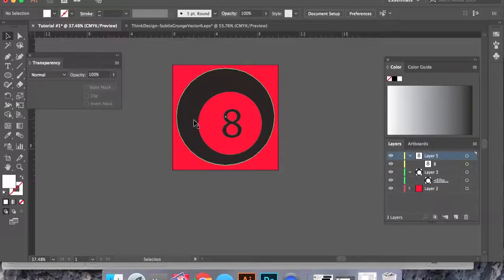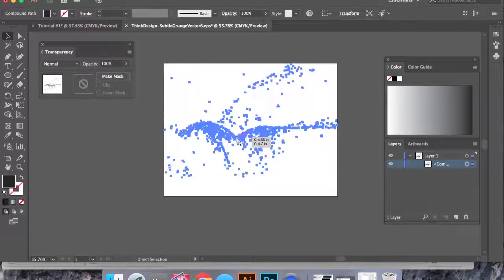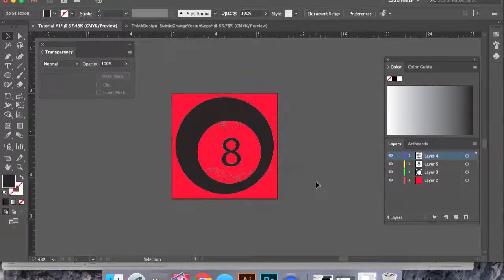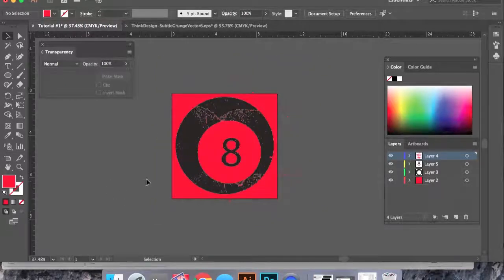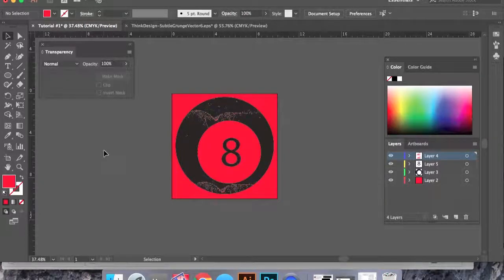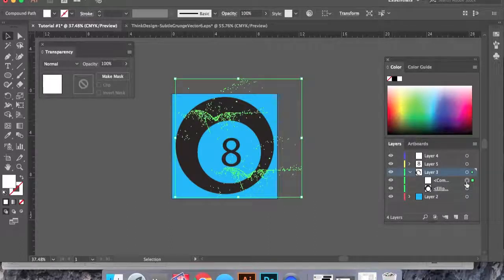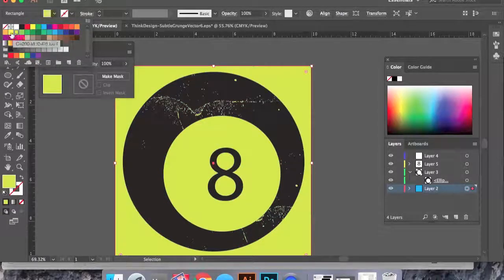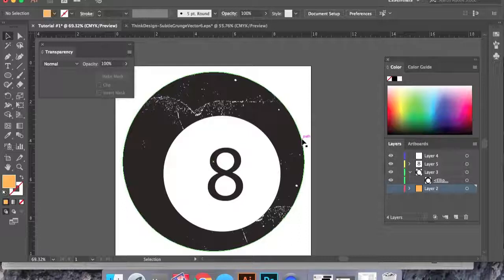Adding grunge to an image in Adobe Illustrator for beginners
Learn how to add a grunge effect to an image in Adobe Illustrator. This simple technique will take your graphic designs to the next level.